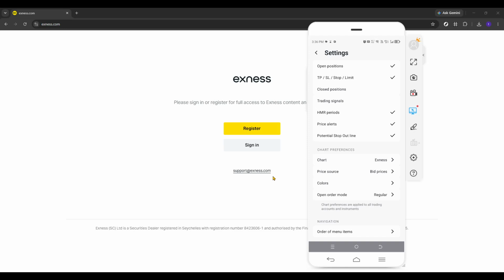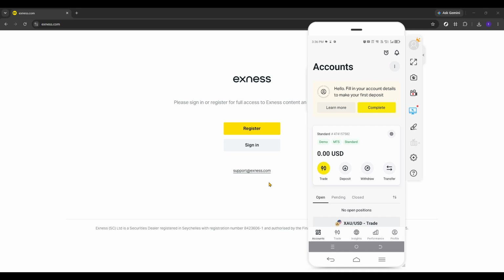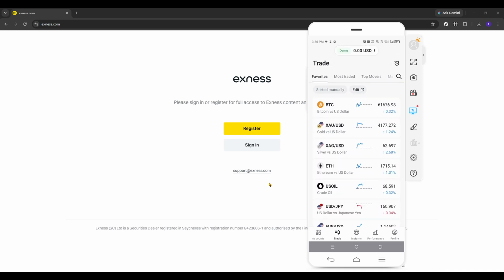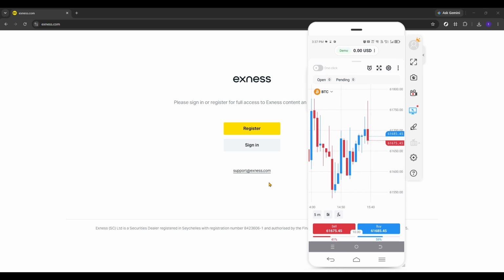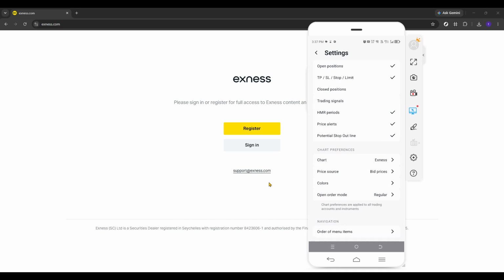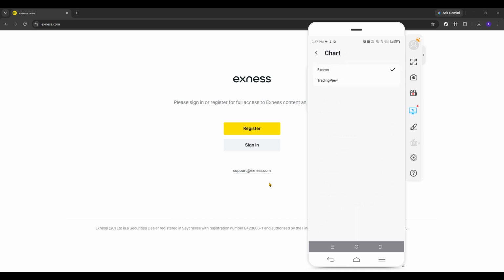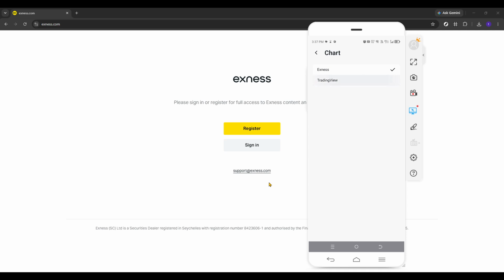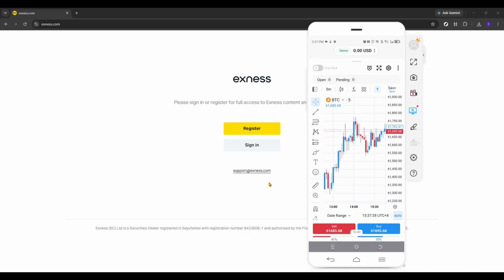How To Change Chart Settings In Exness App (2026) (Complete Guide)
Learn how to change chart settings in Exness App with this simple step-by-step guide. This tutorial shows how to change chart settings in Exness App, customize your trading charts, and adjust display options for better trading analysis.